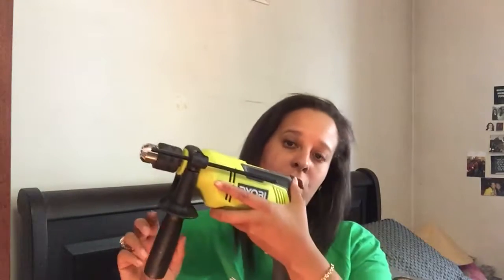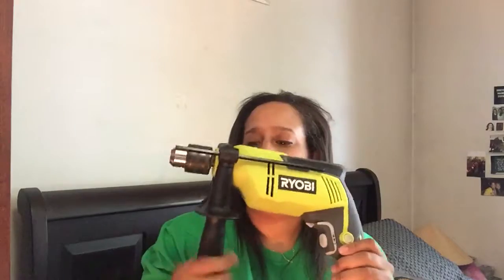How to attach the stabilizer and stopper on your Ryobi hammer drill